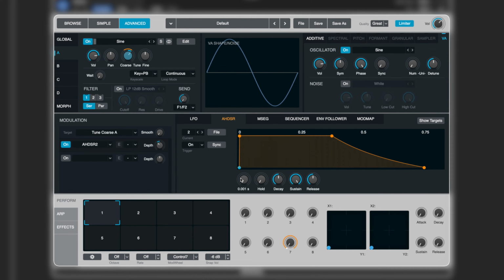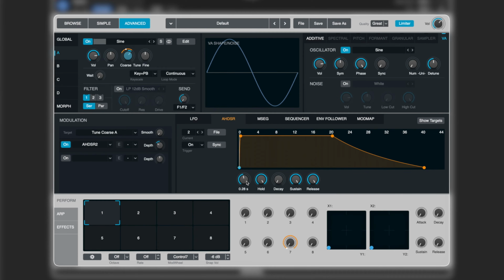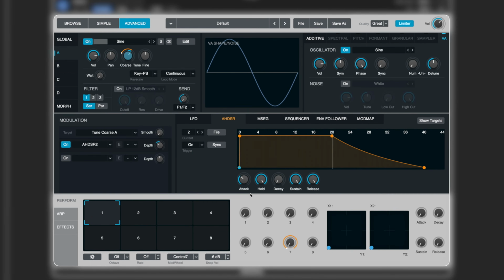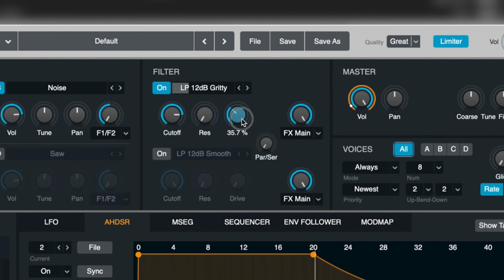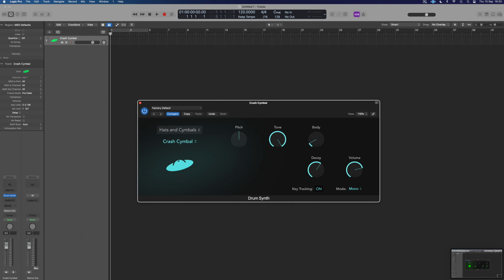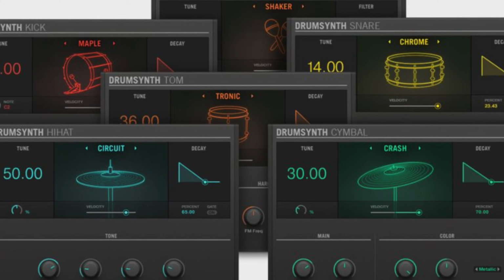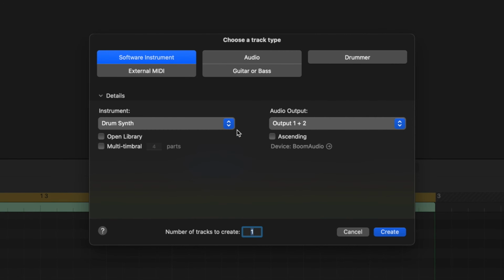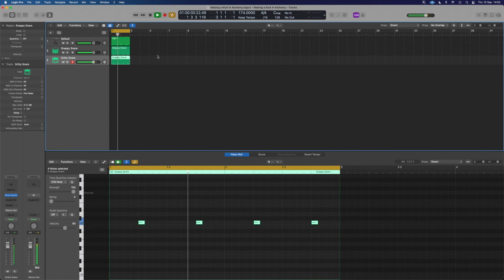I used a Tea Bag for Sound Design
Turn an everyday tea bag into a source for sound design and percussion. Explore recording household objects and finding unusual sounds for music production.

In this video, we're going to show you 5 things you can record for interesting sounds.
Ever wondered how to create unique sounds for your music production? I'm showcasing a clever trick for sound design using a tea bag! Yes, you read that right - a tea bag! As a sound designer, I'm always on the lookout for weird and wonderful objects to sample, and this one takes the cake. Or should I say, it takes the tea? From So British "My Shakers Are Teabags" to creating your own cool sounds to sample, I'll show you how to turn this humble household item into a treasure trove of sound effects. Whether you're a beginner in sound design or a seasoned pro looking for new inspiration, this easy way to sample will have you experimenting with random sounds in no time. I'll cover sound design tips and tricks for music production, as well as how to sample sounds in Logic Pro X and FL Studio. So sit back, relax, and let's get brewing!

FREE STUFF